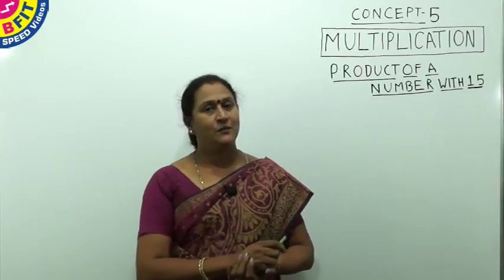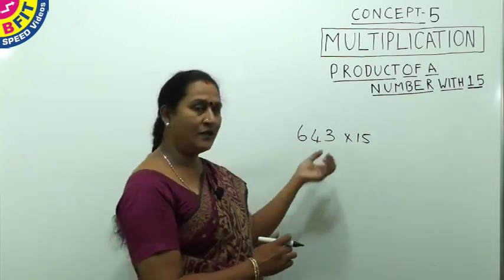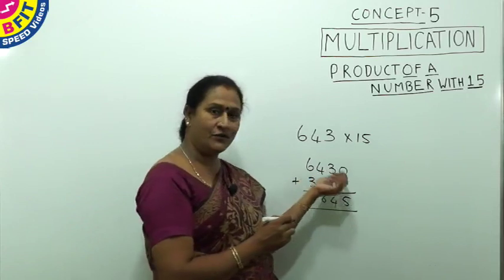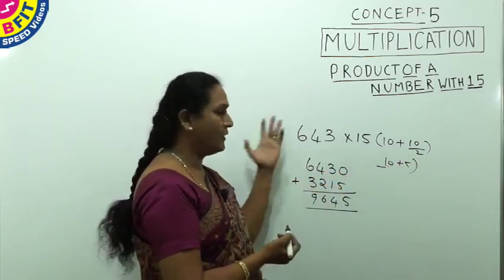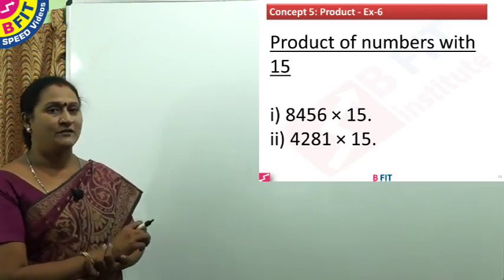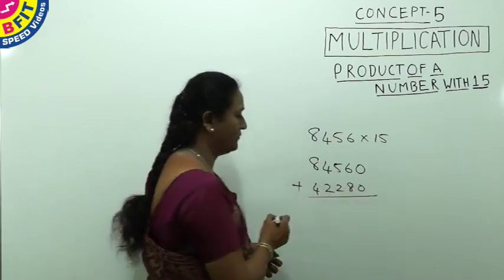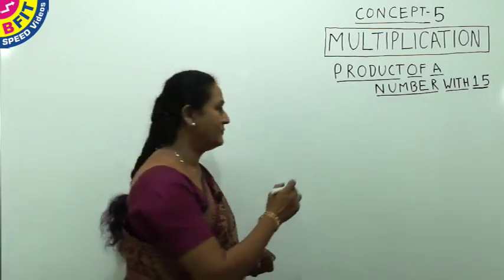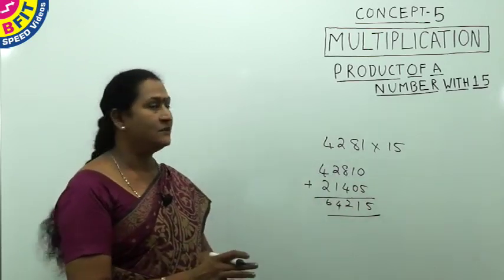4 Lesson 11c speed Mathematics product Example 4 4